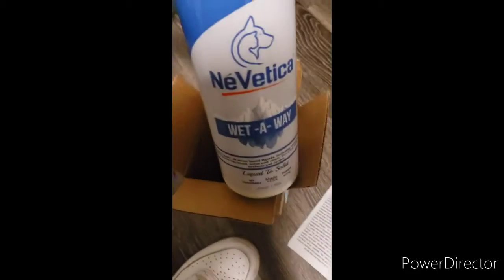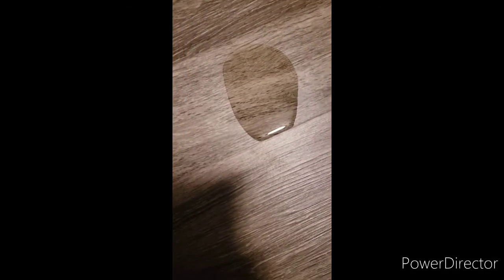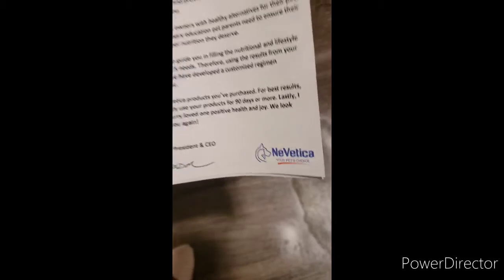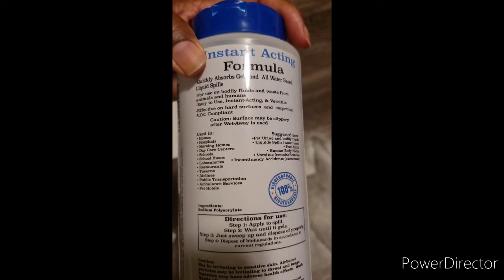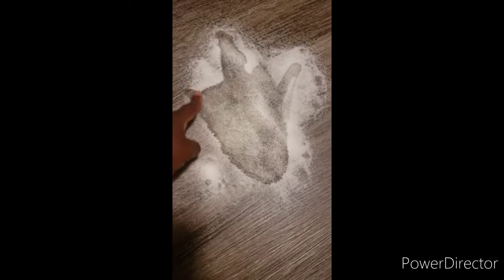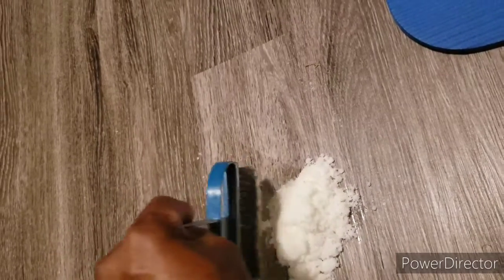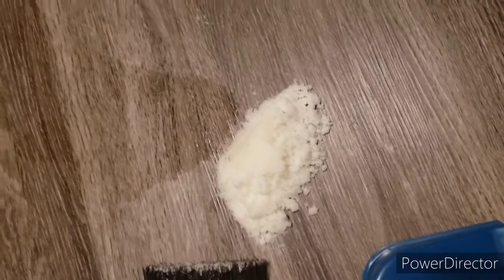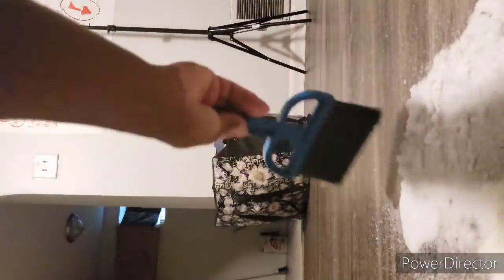August 8, 2020